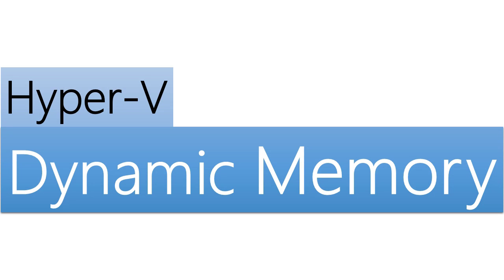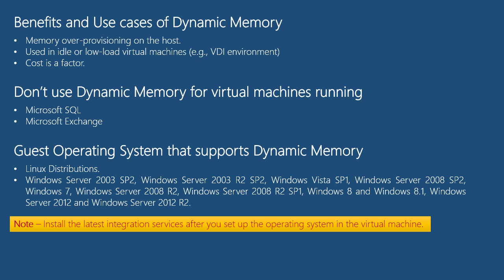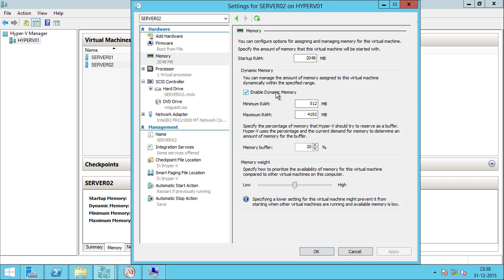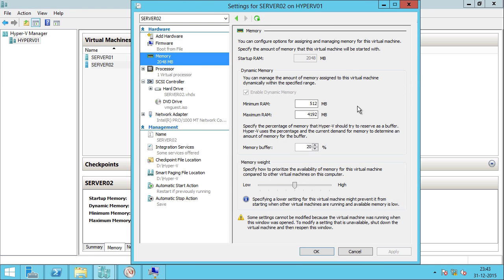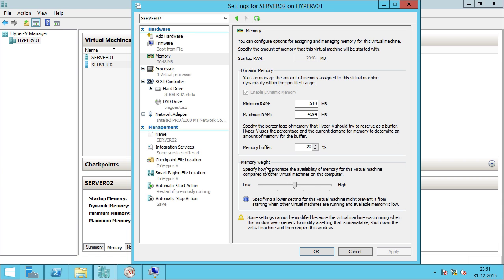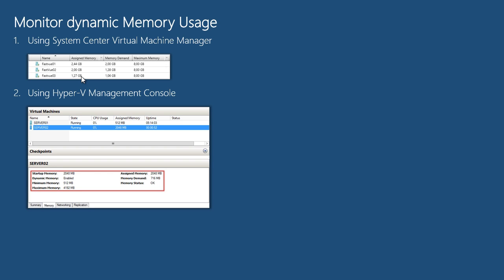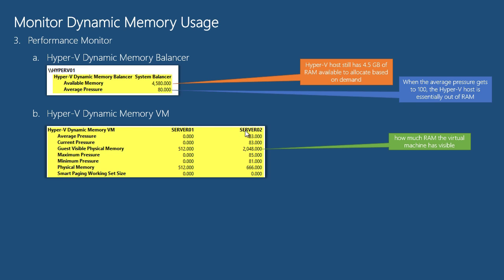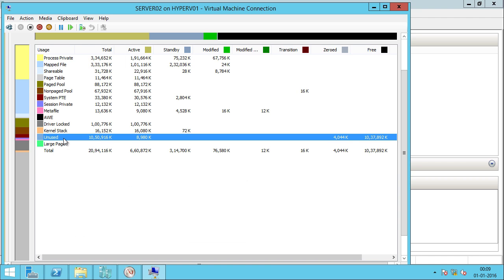Dynamic Memory | Hyper-V | Windows Server 2012 R2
In this video, I’m going to talk about Dynamic Memory in Hyper-V, what are the use cases and how to configure it.

Dynamic Memory is a Hyper-V memory management feature which automatically reallocates the memory among virtual machines efficiently.

So when you enable dynamic memory on a Hyper-V virtual machine, the memory is treated as a shared resource which means other virtual machines can also use that memory, if required.